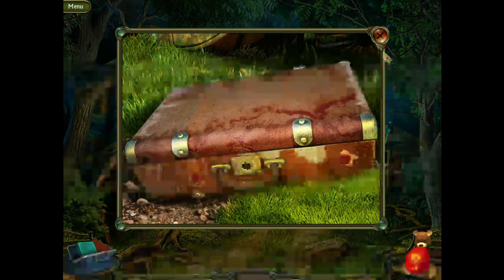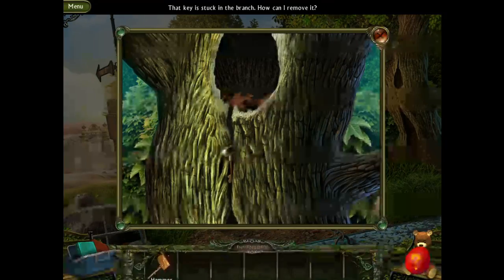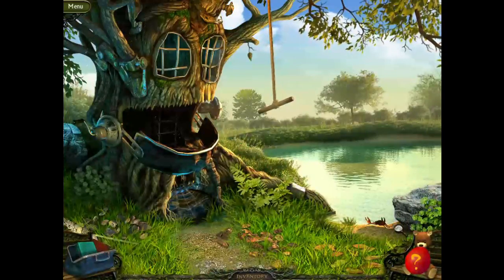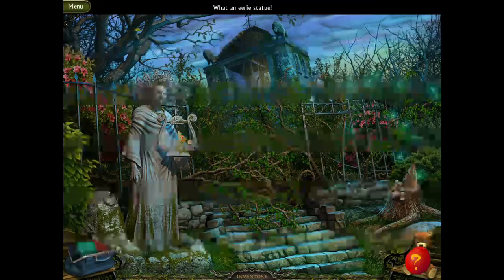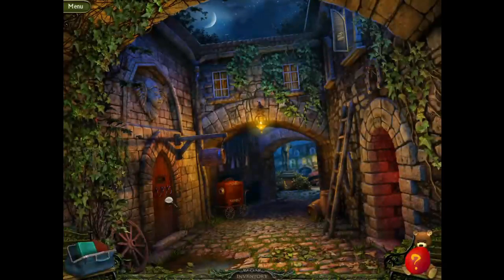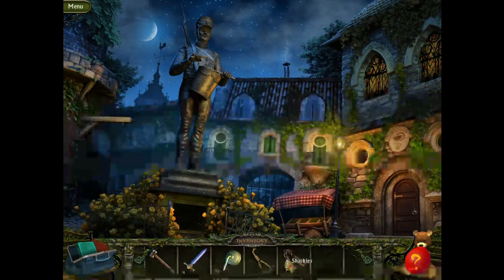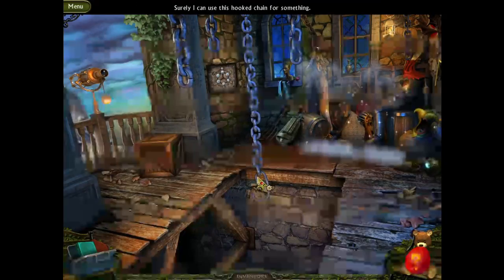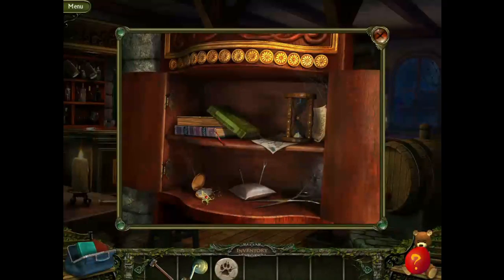TROLLING STATUE - Weird Park - Scary Tales Ep. 9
BubonicZombie plays "Weird Park - Scary Tales"!

XBL: BubonicZombie
PSN: BubonicZombie
Nintendo: BubonicZombie
Steam: BubonicZombie
Origin: BubonicZombie